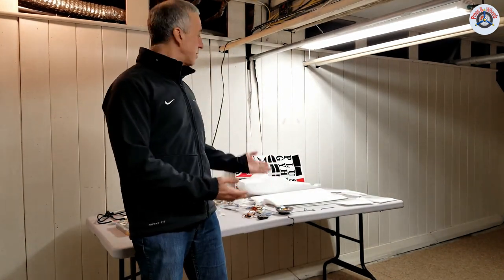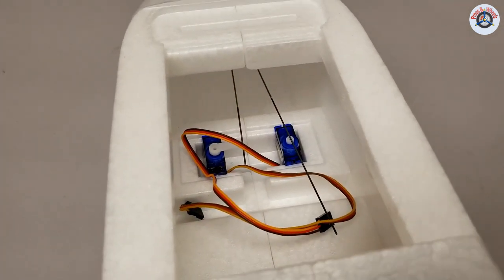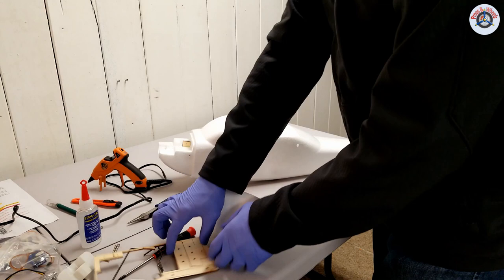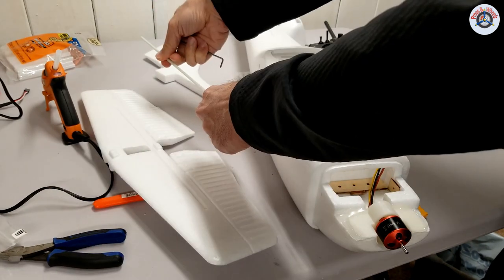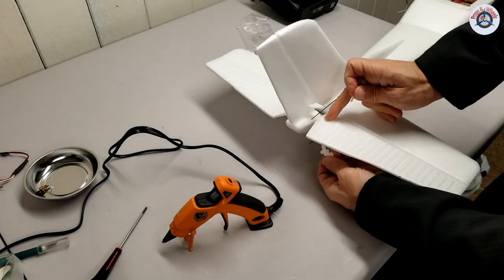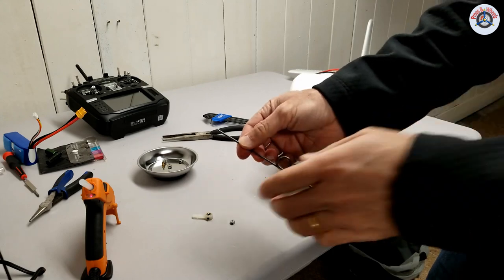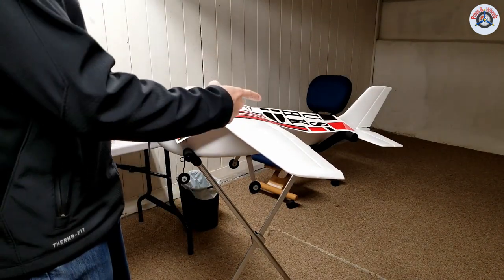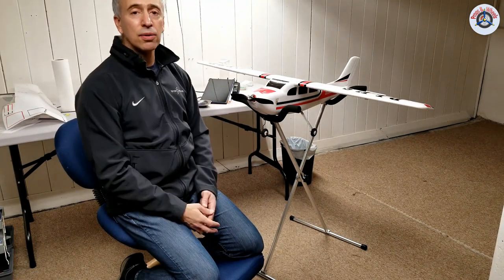Cessna 182 Plus 1200mm 4CH EPO RC Kit from Banggood - Part 2: Detailed Build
In this RC airplane build series, I am reviewing Cessna 182 Plus RC airplane kit from Banggood. This airplane has a wingspan of 1200mm (47 inch) and is made of EPO (expanded polyolefin) foam, which is an exceptionally smooth, crash-resistant, and light foam that is also very easy to repair:

It is advertised as a 4-channel airplane (aileron, elevator, throttle, rudder), but I think it can easily be converted to a 5-channel airplane with flaps by cutting out the compressed outline around the flap sections and adding two more servos. This can definitely be a future project (if I will ever have time to get to it after all the RC aircraft I am planning to review in 2021).

On a whim, I ordered two of these kits for a total of $101.98 ($2 of shipping insurance was added) with the anticipation that I will like it so much, so I will use the second one as the gift of our Giveaway at 1000 Subscribers. It is yet to be seen once I have a final verdict after its maiden flight.

In this first episode, I did the unboxing and went over the parts that I am planning to use in this build:

In this second episode, I am providing a detailed assembly video, since neither a manual nor a build video are available in English. There is a build video available in Chinese, which is over 70 minutes long:

I am planning to fly this model using my RadioMaster TX16S Multiprotocol OpenTX transmitter bound to an Assan X8R6 6-channel 2.4GHz receiver. My friend Scott (a.k.a. “Maverick”) from our local AeroJunkies RC flying group gave me a bag of these used receivers, which he was not using anymore, and I am putting them to good use by installing them into my less-expensive, non-critical models. Here are the links to the videos on how to set up a new model on the TX16S, how to bind it to an Assan X8-series receiver, and how to set up dual (or triple) rates:

In the next episode, I am going to show you the maiden flight of this airplane on a breezy and cold afternoon.

Thank you very much for watching. Stay safe and healthy. Cheers!